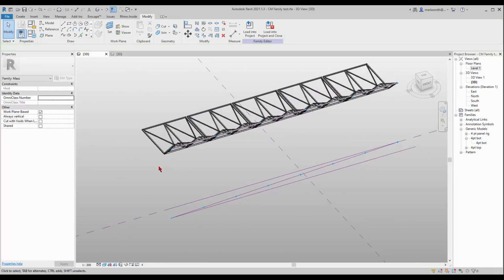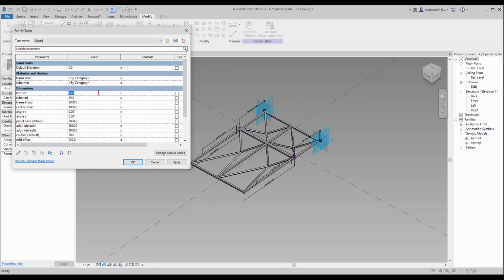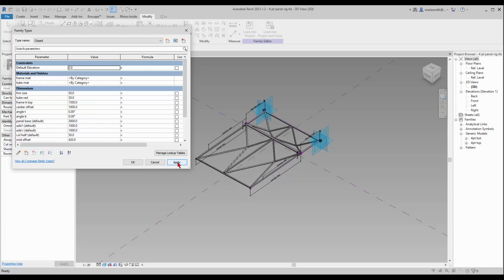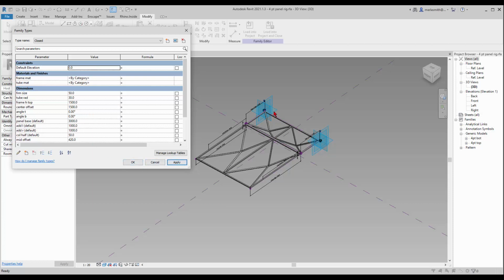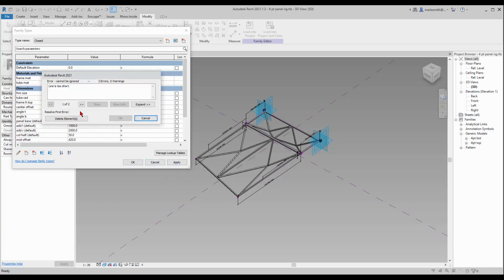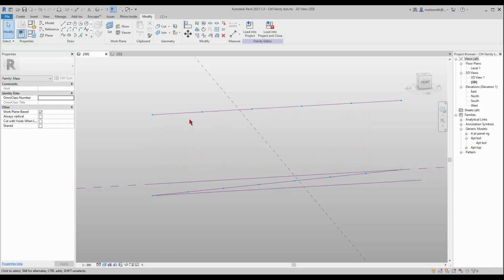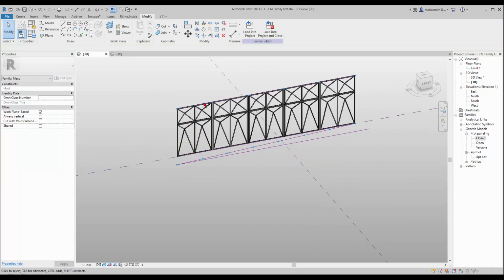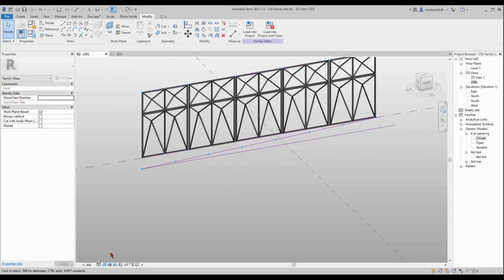Revit Adaptive Panel Double Rotating